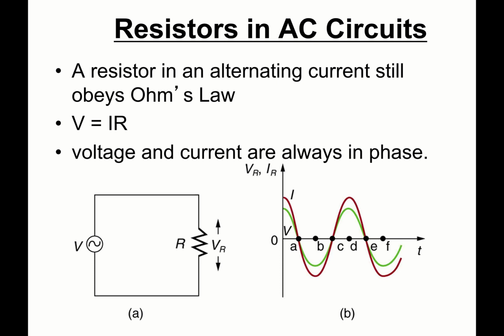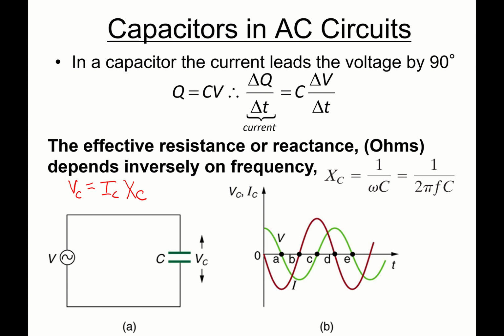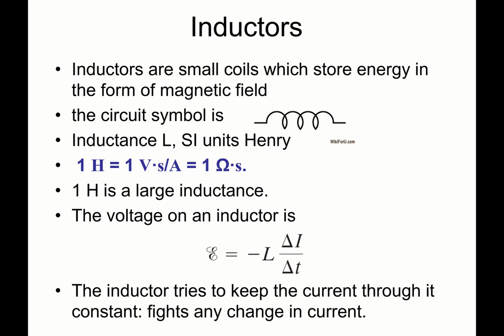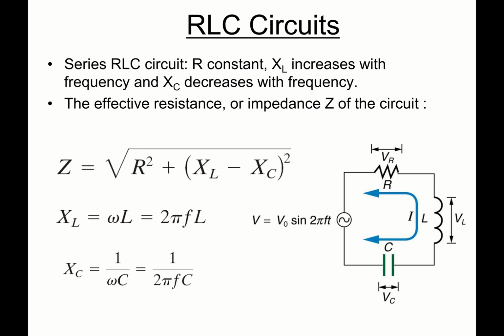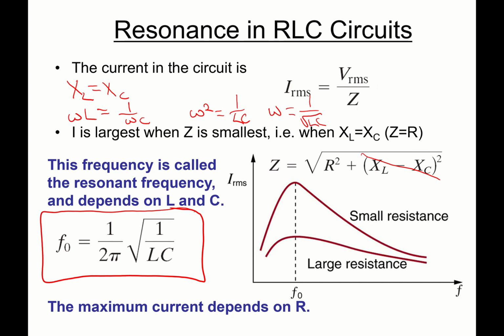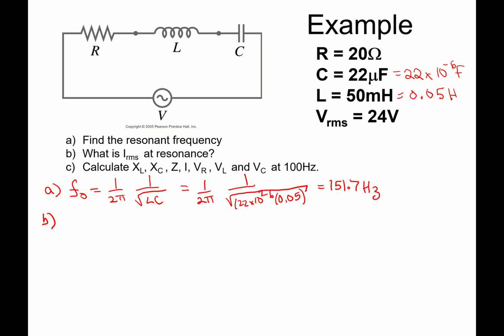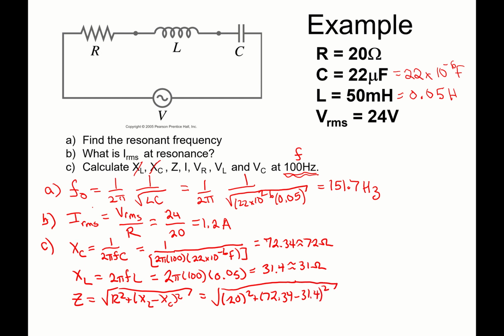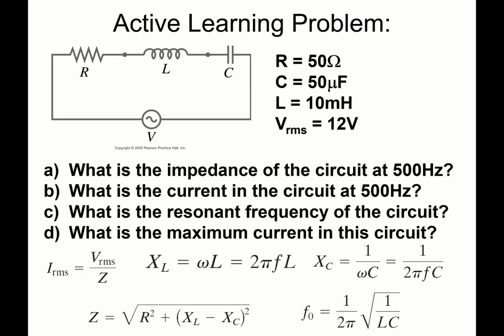AC Circuit Calculations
resonance in AC circuit; capacitive reactance; inductive reactance; impedance